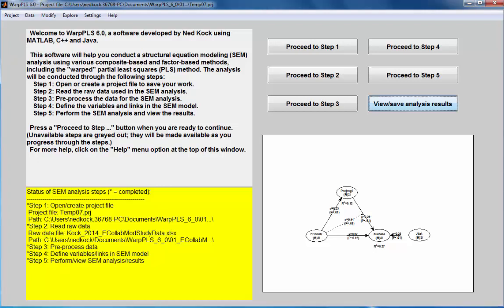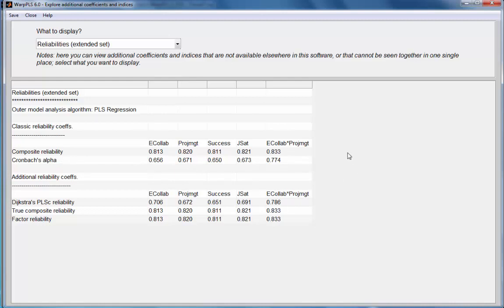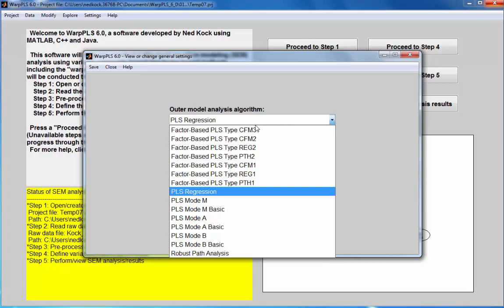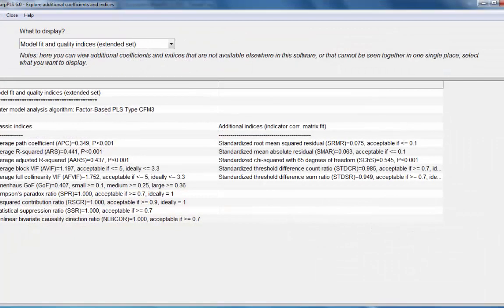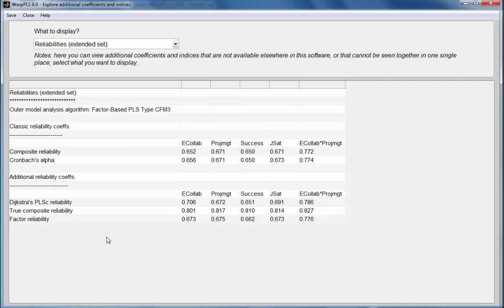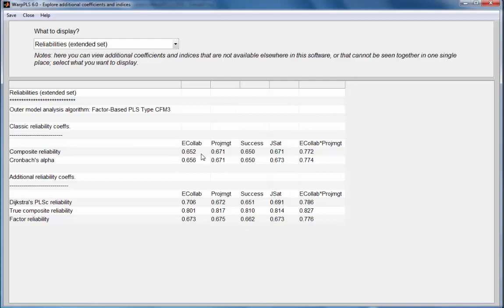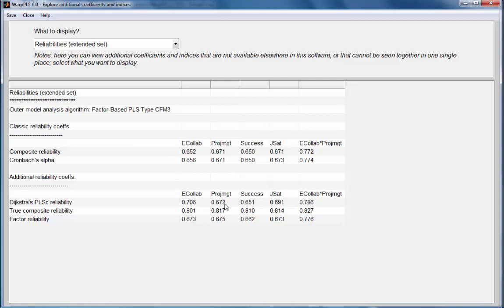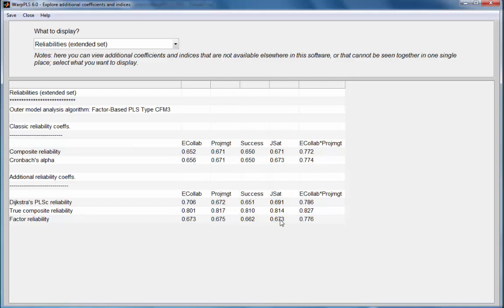Explore True Composite and Factor Reliabilities in WarpPLS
Shows how to view true composite and factor reliabilities, produced by factor-based algorithms, in a structural equation modeling (SEM) analysis using the software WarpPLS.